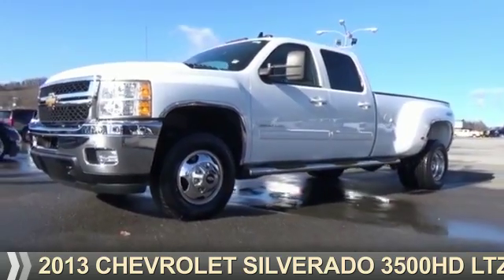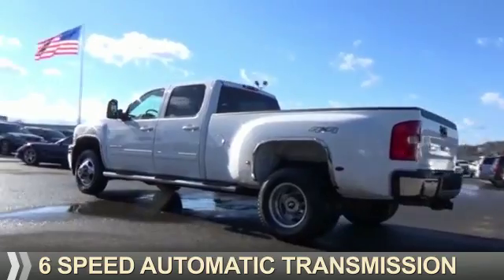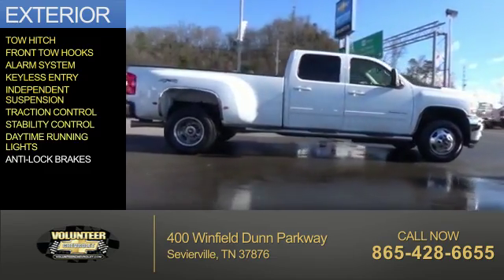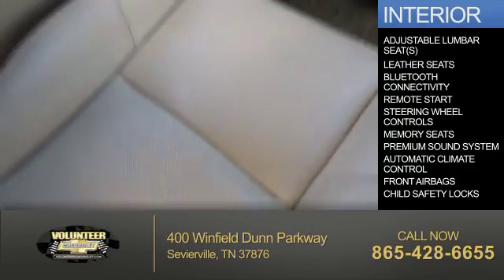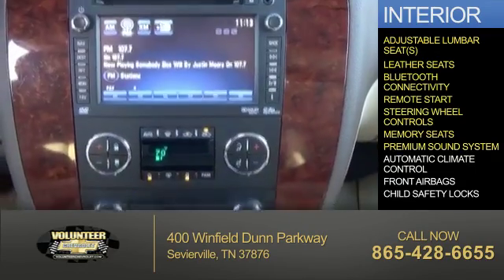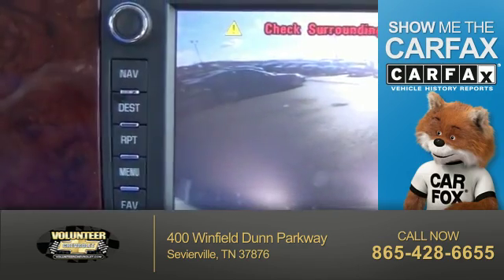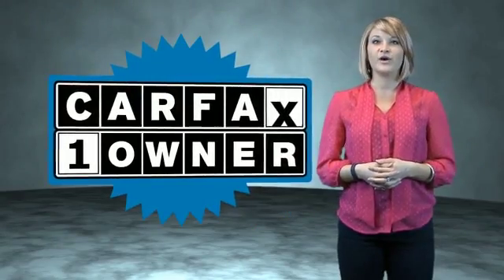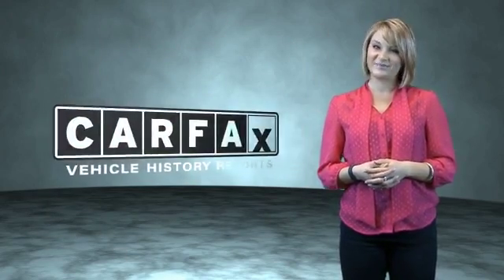2013 Chevrolet Silverado 3500HD 12751A - Sevierville TN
Year: 2013
Make: Chevrolet
Model: Silverado 3500HD
Trim: LTZ
Engine: 6.6 liter 8 Cylindercylinder 4WD
Transmission: 6-Speed Shiftable Automatic
Color: White
Mileage: 108709
Address:
VIN:1GC4K1C86DF108709